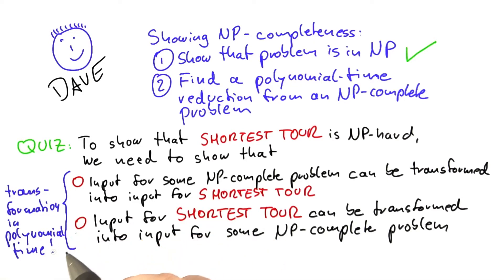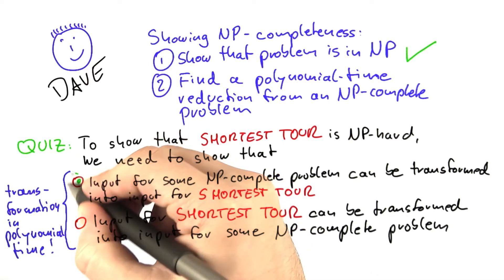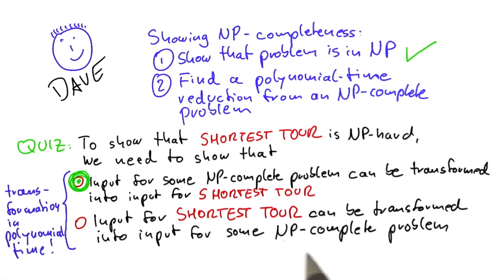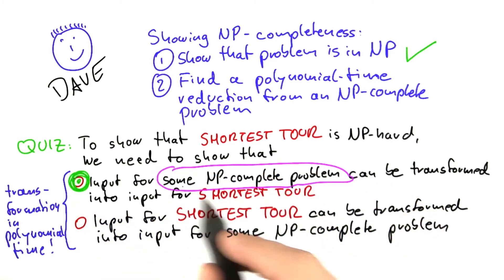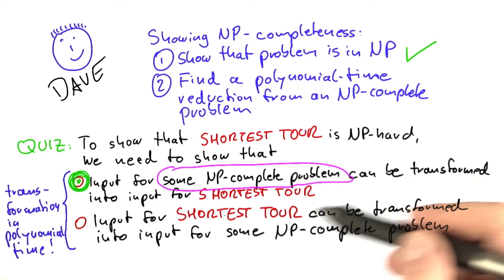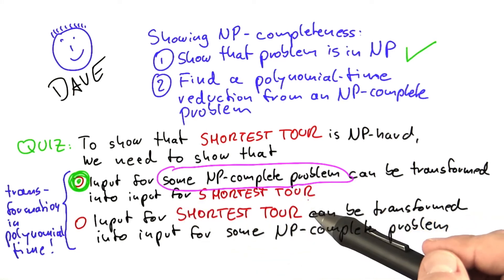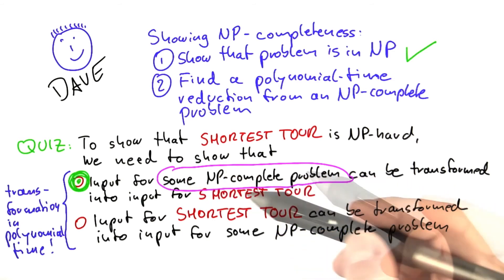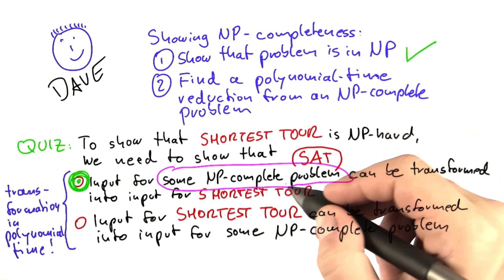Step 2 Solution - Intro to Theoretical Computer Science